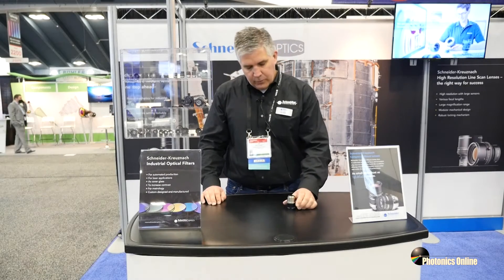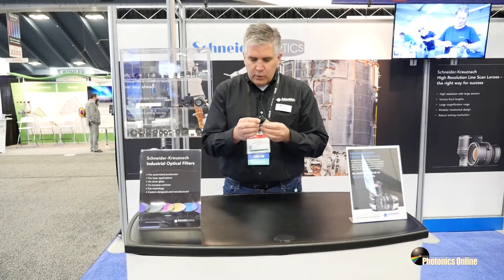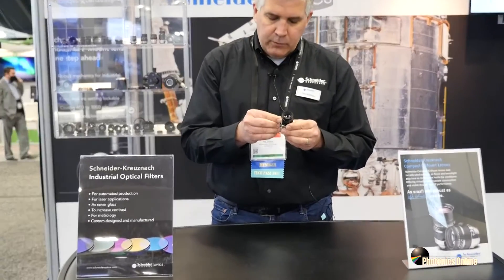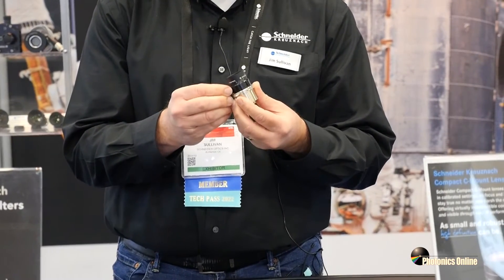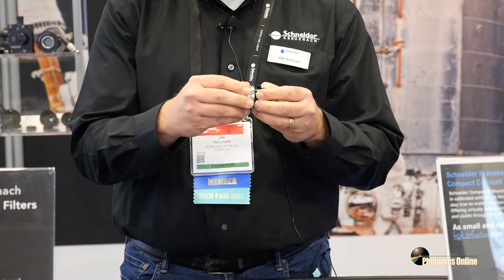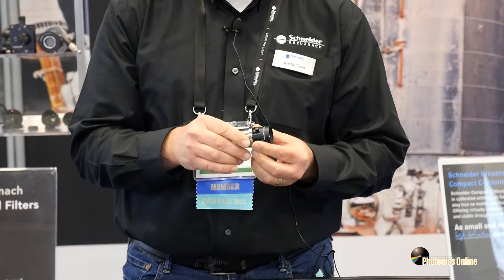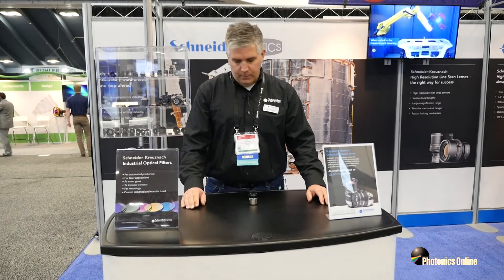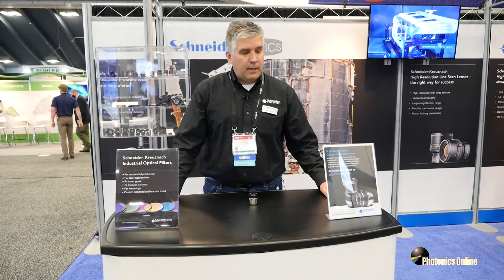Rugged Lenses Optimized For Machine Vision Applications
On the last day of Photonics West 2022, Jim Sullivan with Schneider Optics introduced us to the Jade series – a family of lenses designed for an image diagonal of 19.3mm and optimized for machine vision applications.